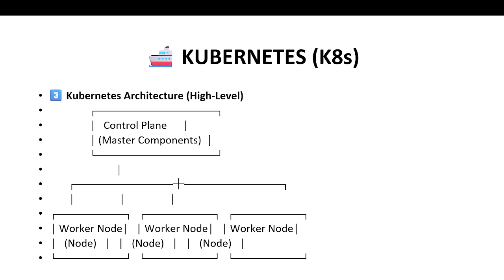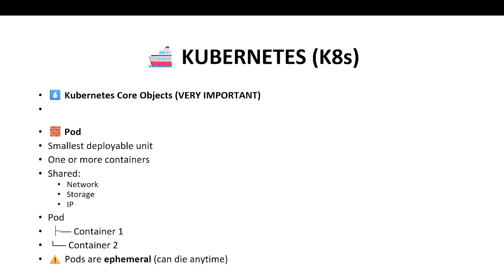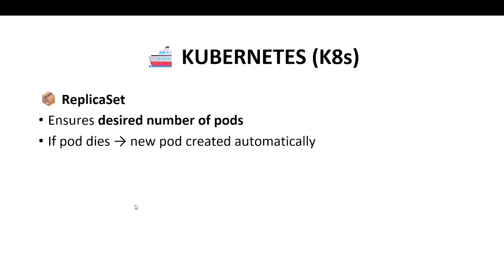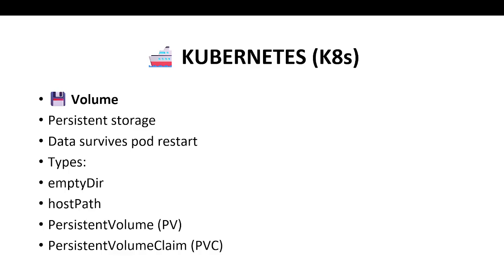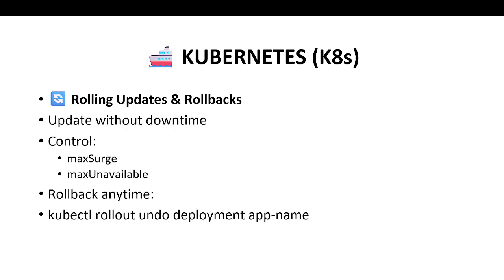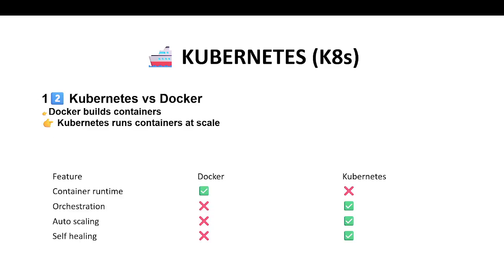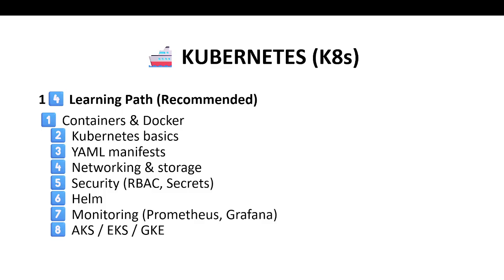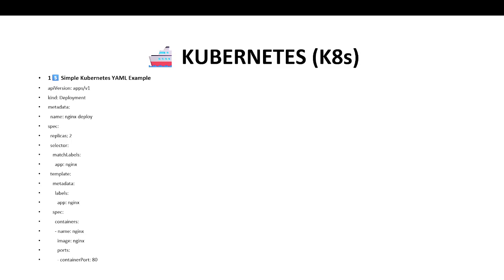24 Kubernetes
🚀 Learn Kubernetes (K8s) in just 20 minutes! In this beginner-friendly tutorial, you'll understand the fundamentals of Kubernetes, the world's most popular container orchestration platform.

In this video, we cover:
✅ Why Kubernetes is important
✅ Kubernetes Architecture
✅ Control Plane Components
✅ Worker Nodes
✅ Pods, Deployments, and Services
✅ Scaling Applications
✅ Self-Healing and High Availability
✅ Rolling Updates and Rollbacks
✅ Real-world Kubernetes Use Cases

Whether you're a DevOps Engineer, Cloud Engineer, System Administrator, or Developer, Kubernetes is a must-have skill for modern cloud-native application deployment.

By the end of this video, you'll have a solid understanding of Kubernetes concepts and be ready to explore advanced topics such as Helm, Ingress, StatefulSets, and Kubernetes security.

📌 Topics Covered:

Container Orchestration
Kubernetes Cluster
Pods
ReplicaSets
Deployments
Services
Namespaces
ConfigMaps
Secrets
Scaling & Load Balancing